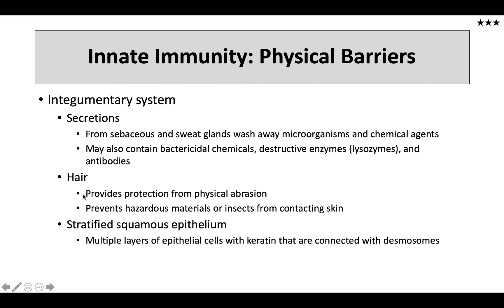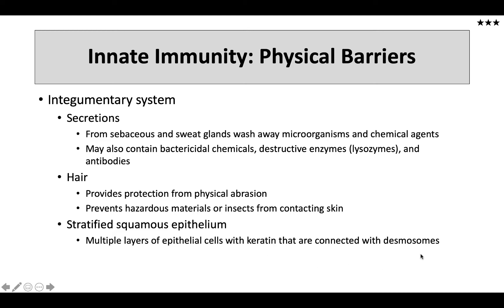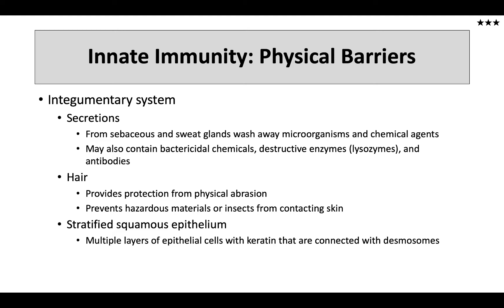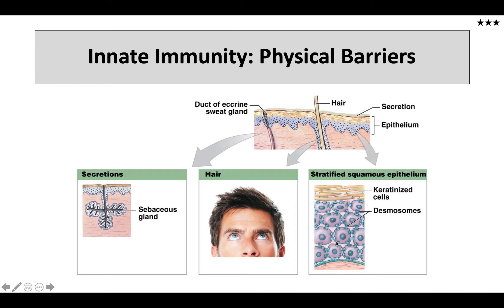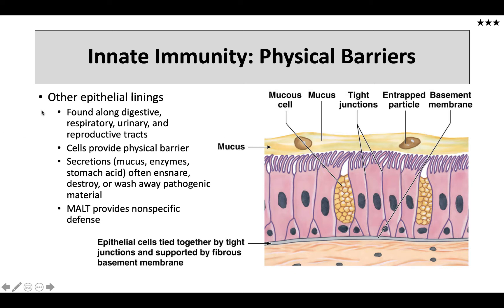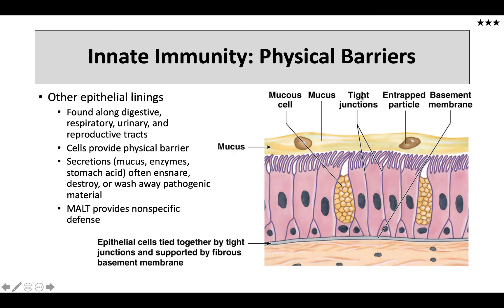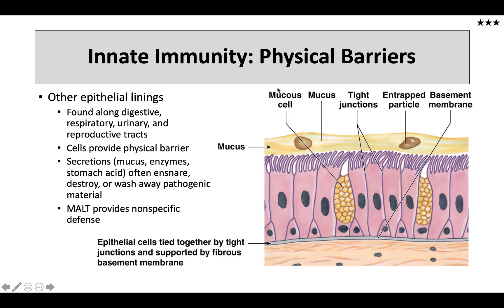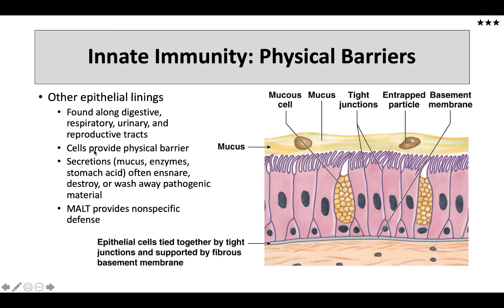Physical barriers Innate Immunity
Table of Contents:

02:15 - Innate Immunity: Physical Barriers
02:17 - Innate Immunity: Physical Barriers
02:53 - Innate Immunity: Physical Barriers